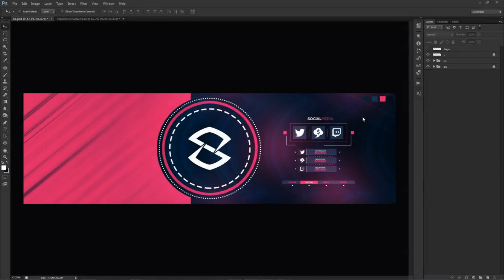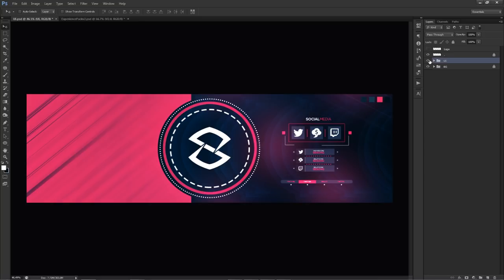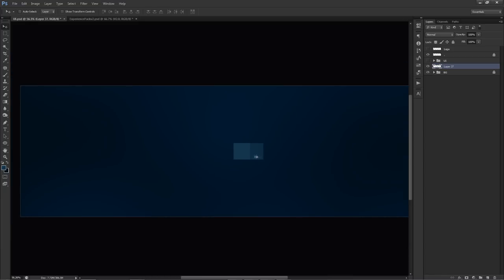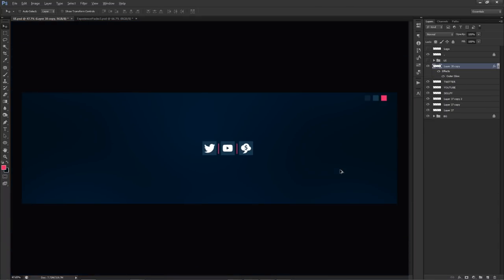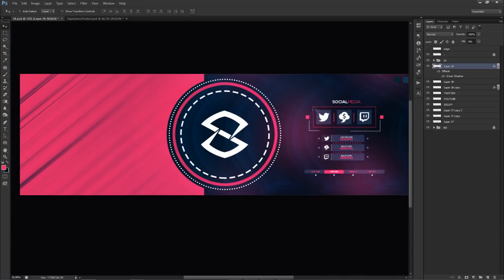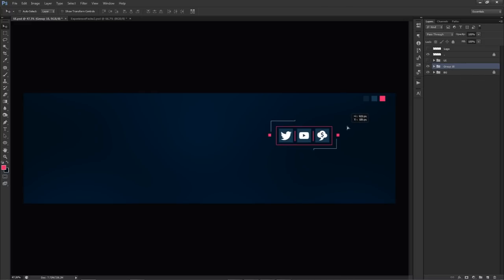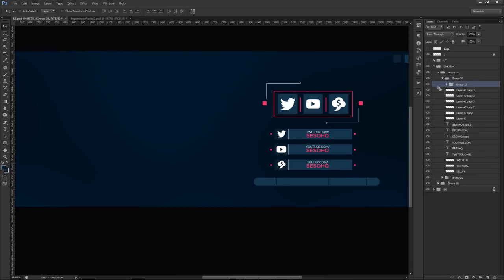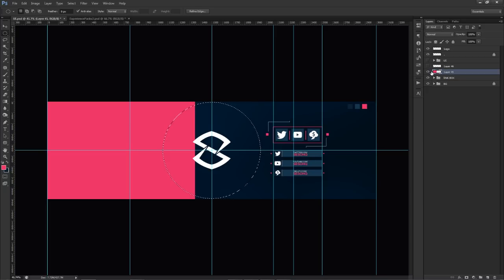Photoshop Tutorial: Simplistic UI Styled Banner Design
Video Description: Soo you guys really liked the gradient styled "ui" style banner that I did. Soo I created something that I thought was even better! Hope you enjoy the sort of motion feel I get when creating this!